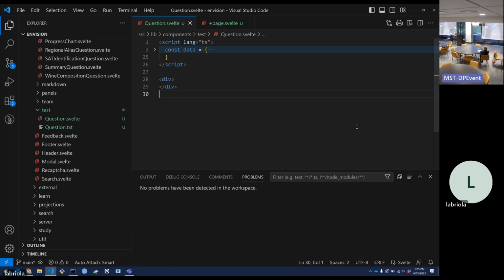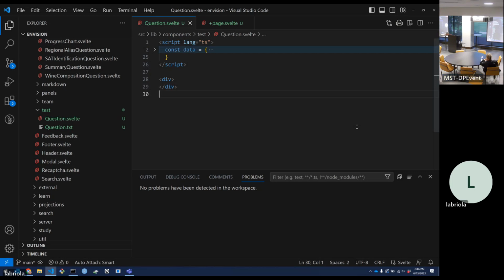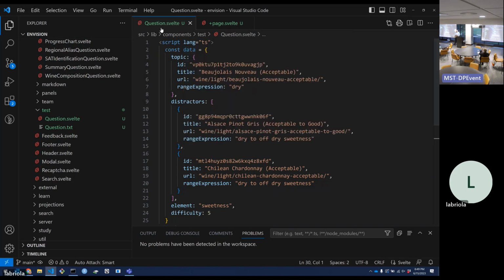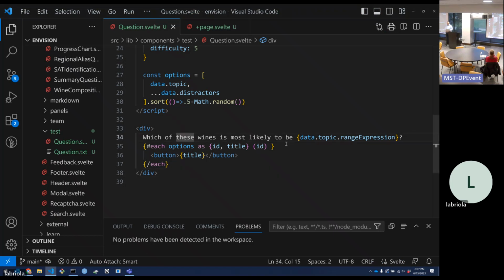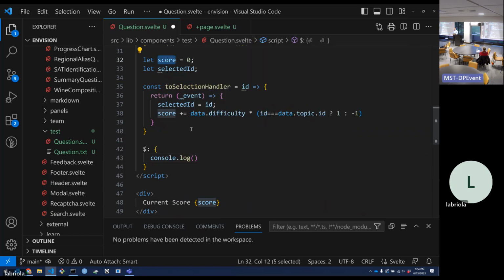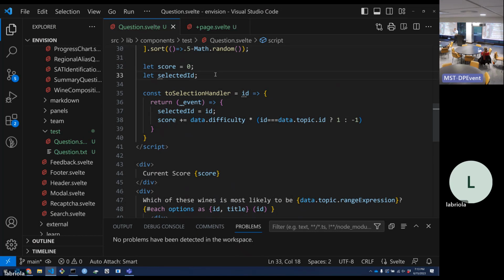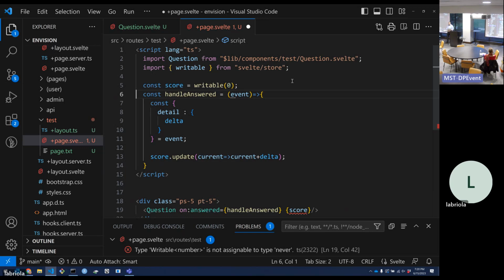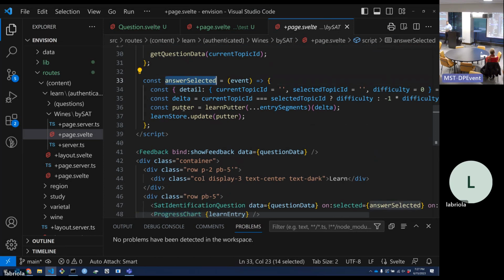Svelte and Sveltekit for React devs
by Michael Labriola